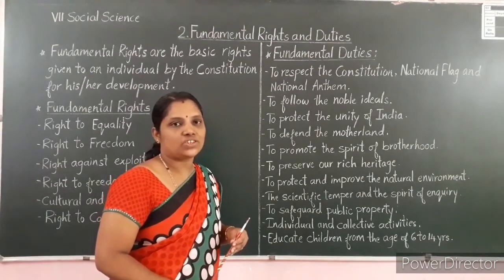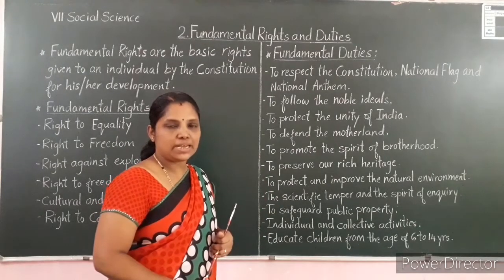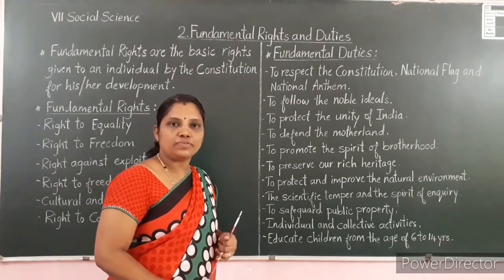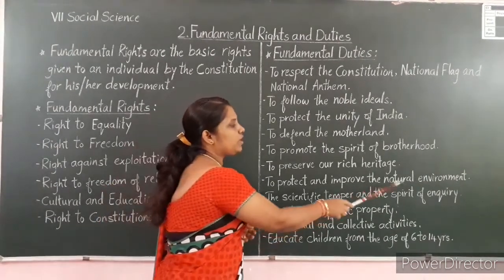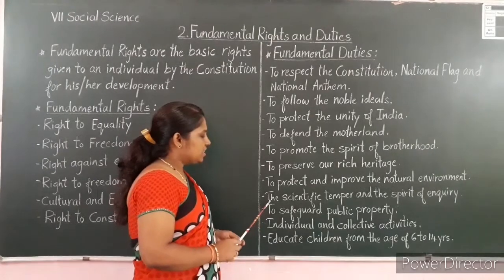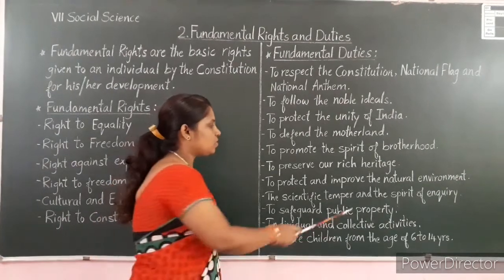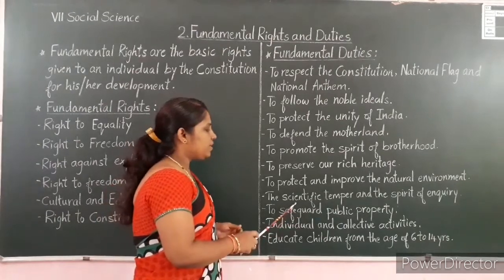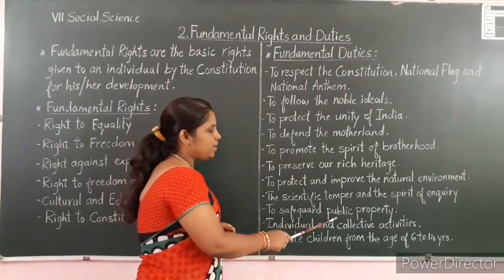VII Standard Social Science Chapter - Fundamental Rights and Duties